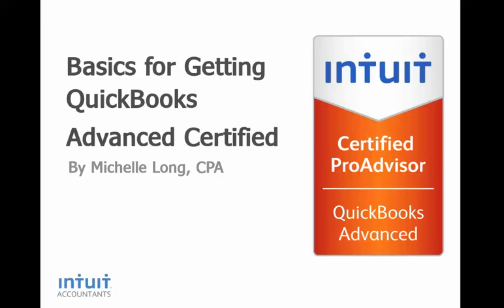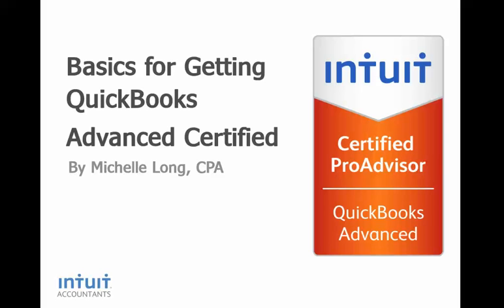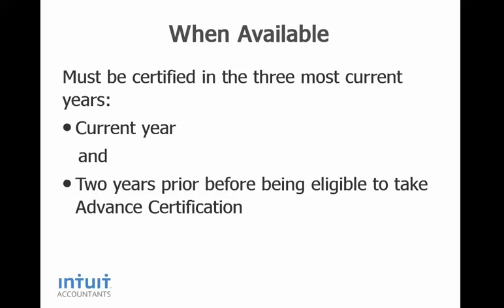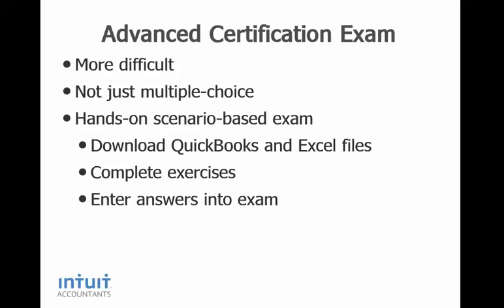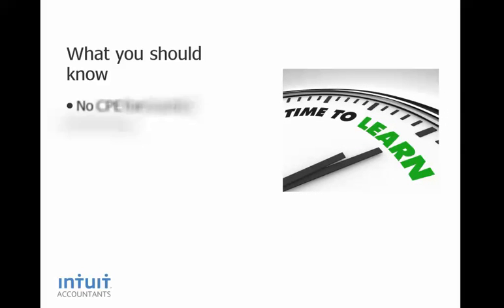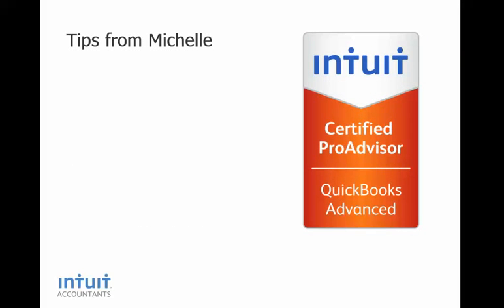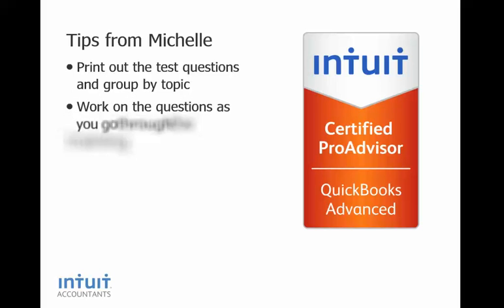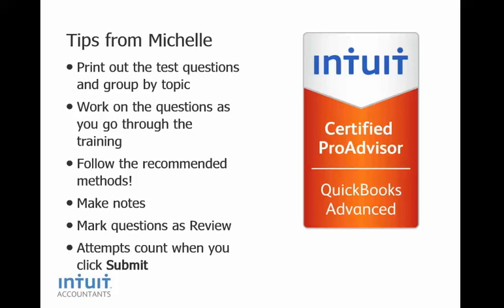Basics for Getting QuickBooks Advanced Certified